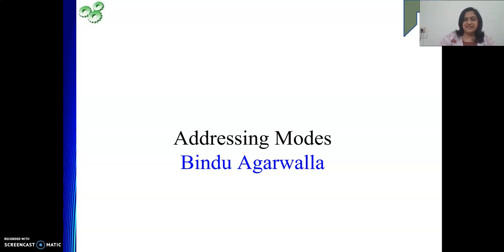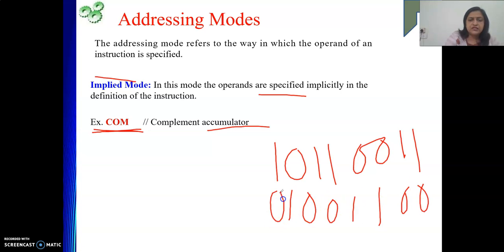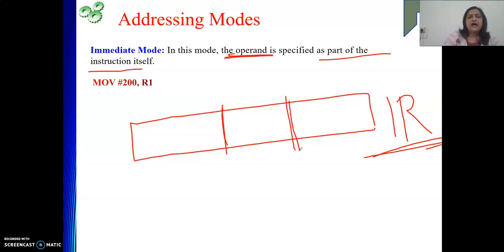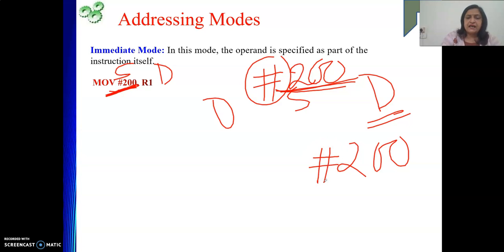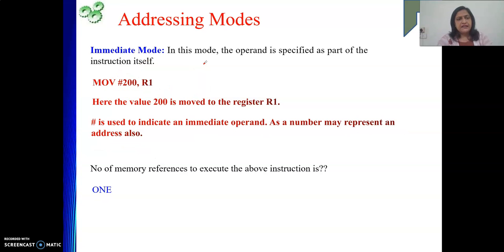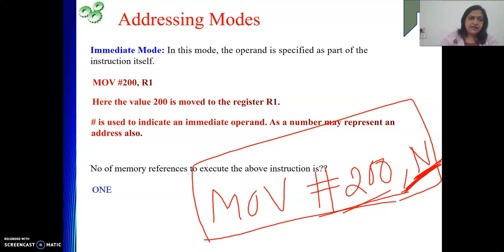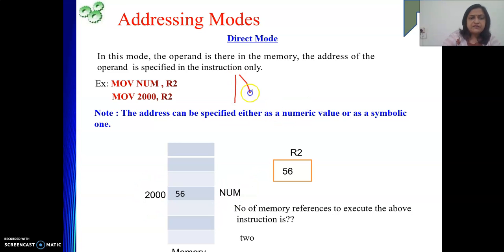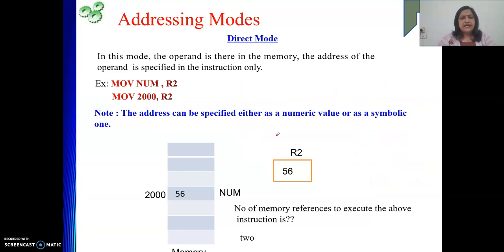Addressing Mode1 : Implied, Immediate, Register and Direct/Absolute addressing mode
This video explains in details the different addressing modes : Implied, Immediate, Register and Direct/Absolute addressing mode.